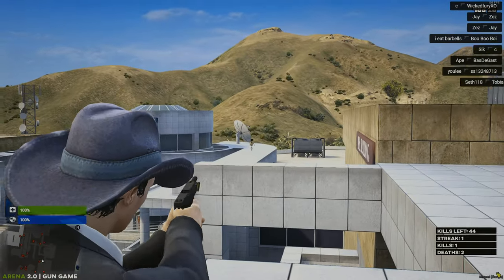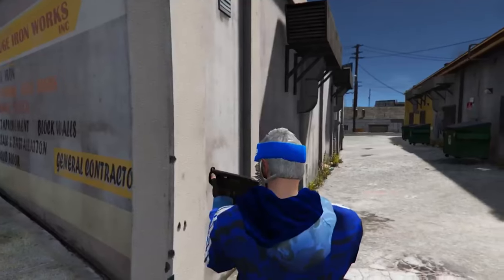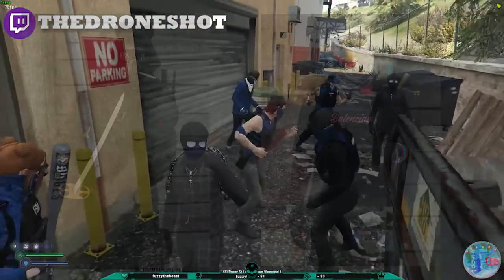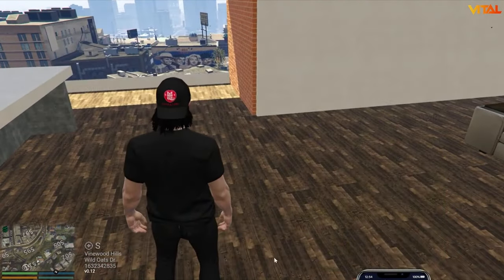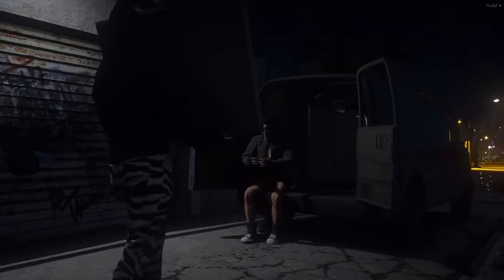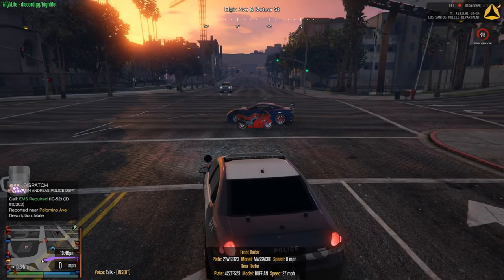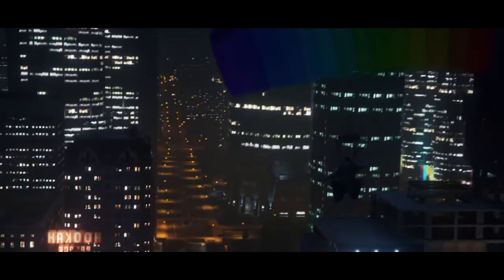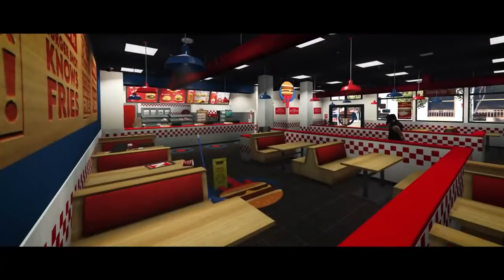TOP 10 BEST GTA 5 ROLEPLAY SERVERS! (UPDATED 2022)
Servers Mentioned (in order):
In today's video we talk about the Top 10 best gta 5 roleplay servers for 2022! Since it has been quite a while since the last 10 I finally decided to make a new one both including some old and new servers! This list contains a wide mix of different servers so hopefully there's something good for anyone out there looking for almost any kind of roleplay server! Hope you enjoy!
PC SPECS:
GPU: NVIDIA GeForce RTX 2080
CPU: AMD Ryzen 9 3900X @ 4.24 GHz
RAM: G.Skill Trident Z RGB 32 GB (2 x 16 GB)
Motherboard: Asus ROG Strix X570-E Gaming ATX AM4 Motherboard
Power Supply: EVGA SuperNOVA G3 750 W 80+ Gold
00:00 Intro
02:25 Grand RP
05:16 Echo RP
07:52 Vital RP
11:32 NewDay RP
13:18 NoPixel
15:36 Redline
17:33 Highlife RP
18:55 GTA World
20:49 Just RP
22:37 Lucid City
24:41 Outro